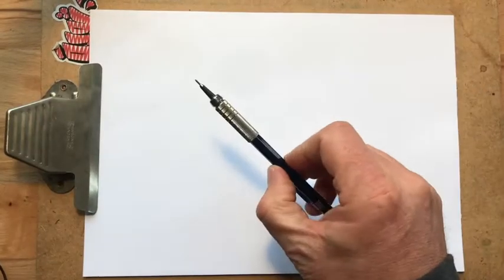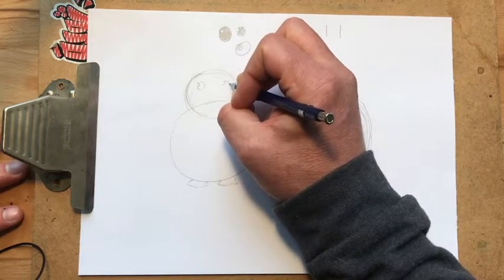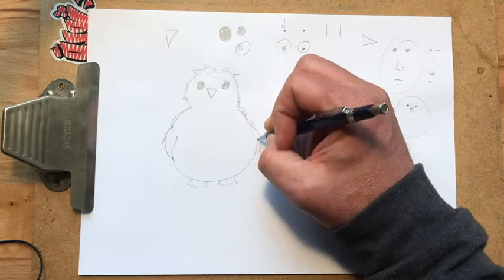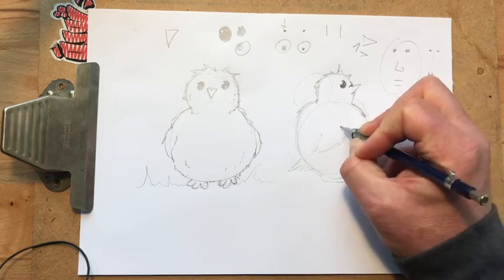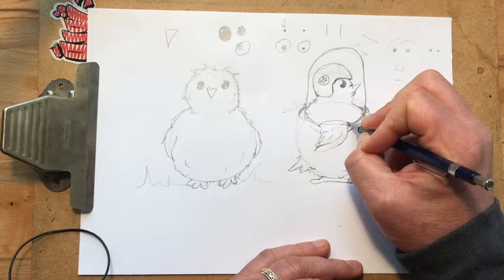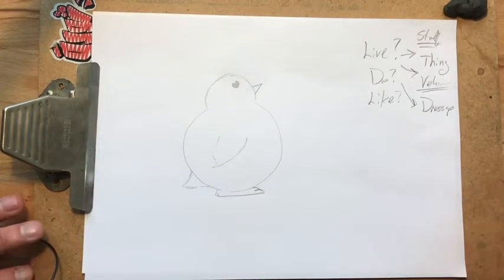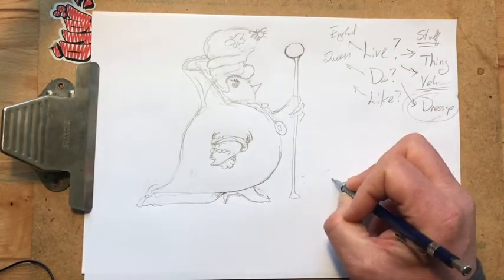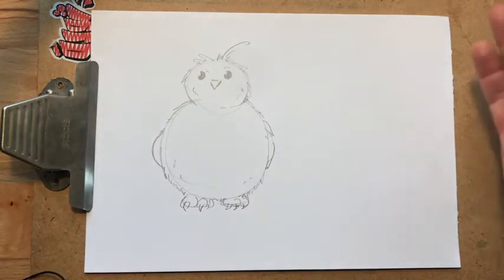How to draw a cute baby chick step by step art lesson for kids by Serious Creatures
Learn how to draw a cute baby chick. This is a beginners step by step art tutorial for kids. Great easter activity for children or for new homeschool art needs.